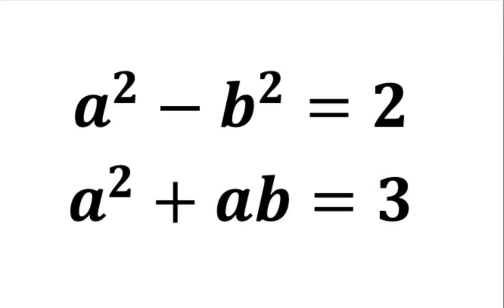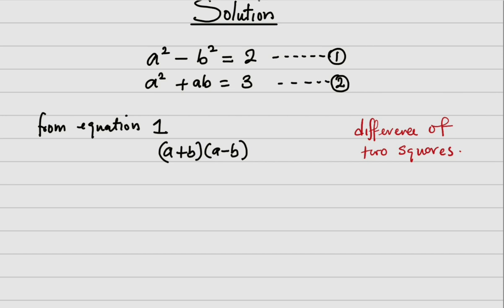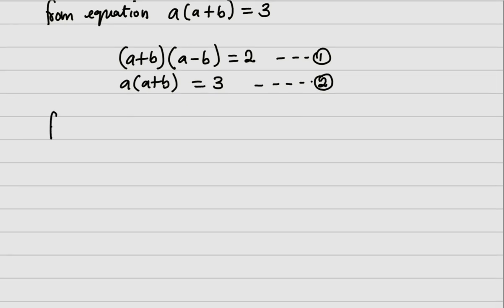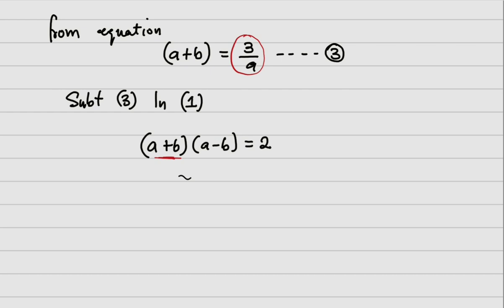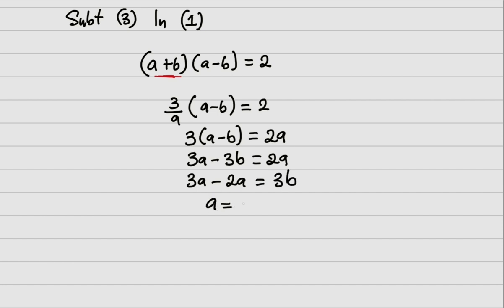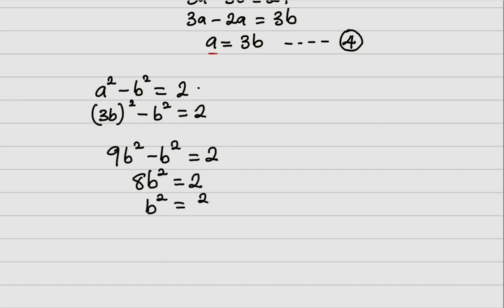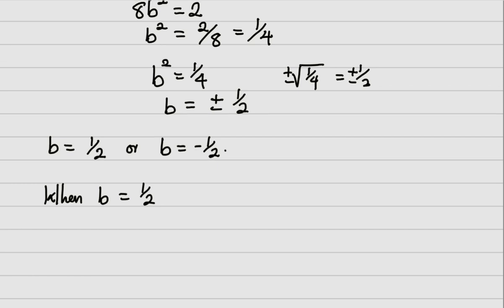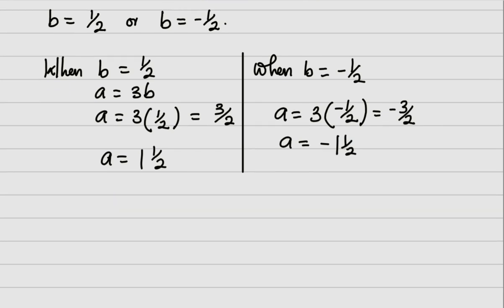MATH OLYMPIAD. Easy tricks to solve a challenging simultaneous equation problem.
The simultaneous equation problem solved in this video is a bit challenging because the equations are both quadratic.  The video however simplifies the Olympiad question for easy understanding to students.